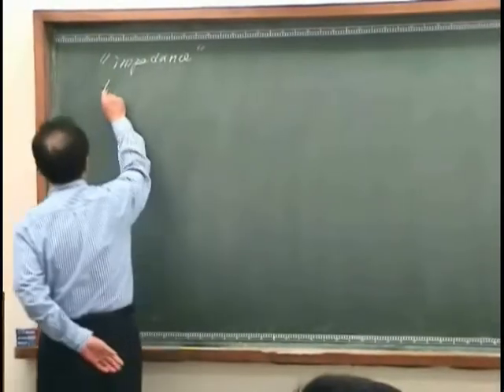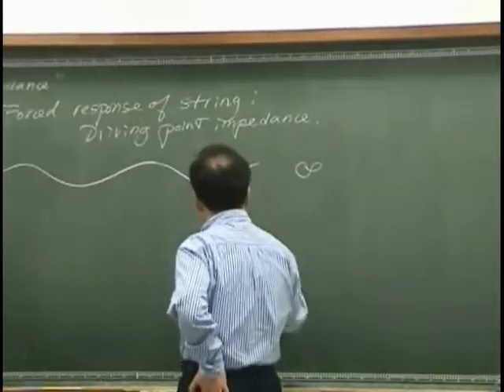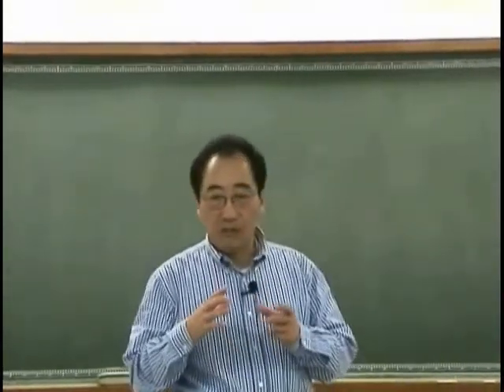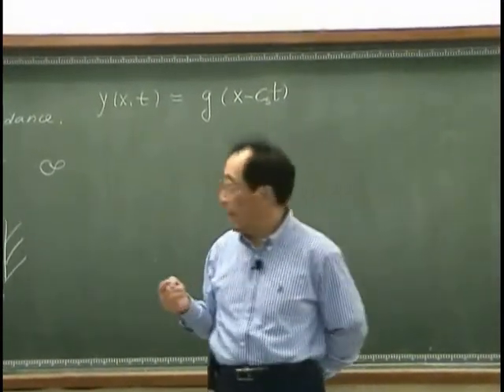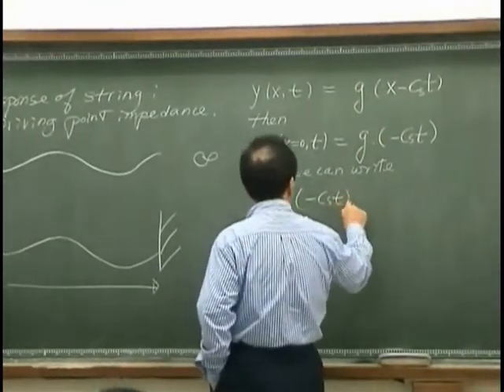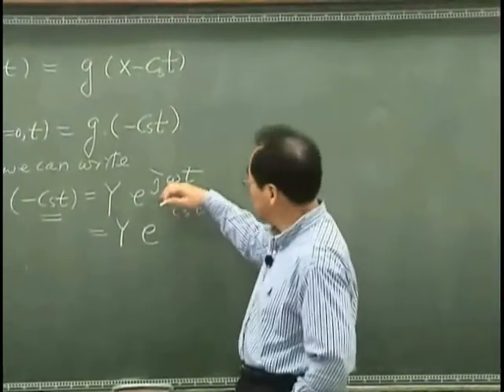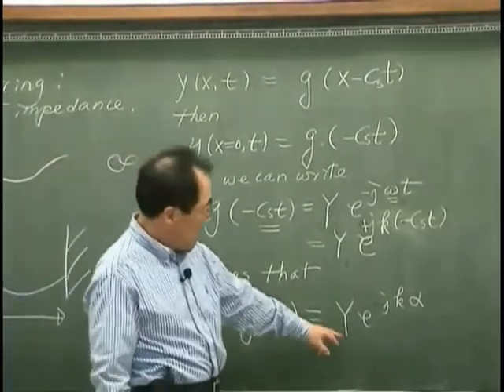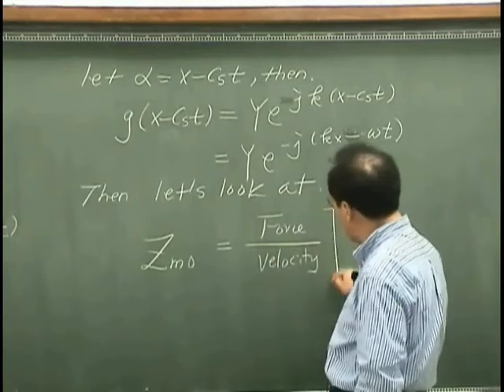[Lecture 4-1: Forced response of string] Introduction to Acoustics by Prof. Yang-Hann Kim